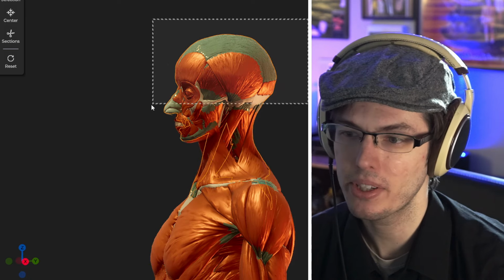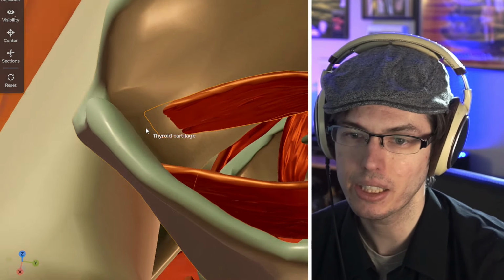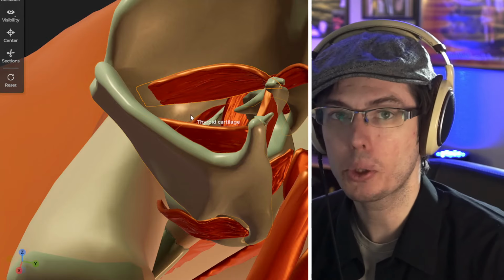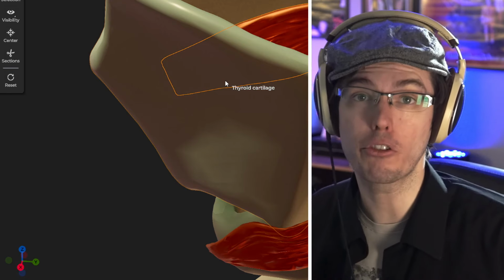EVERY 16 Carriages Phrase Analyzed (Opera Singer Reacts)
Need Help, but cannot afford lessons? Become a channel member by clicking on the join button! You'll get access to our discord where you can get UNLIMITED individualized vocal help! ***SO LONG AS YOU PRACTICE***

Wish the video wasn't cut up like this? Adsense is the only way this channel can currently exist.